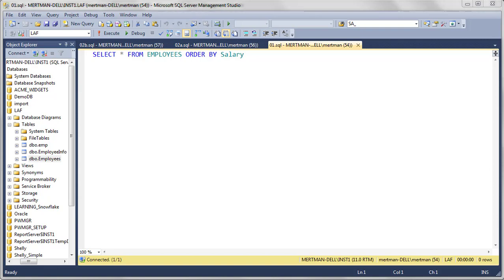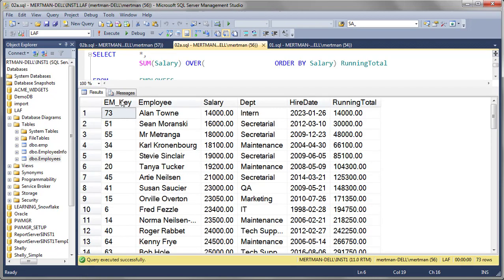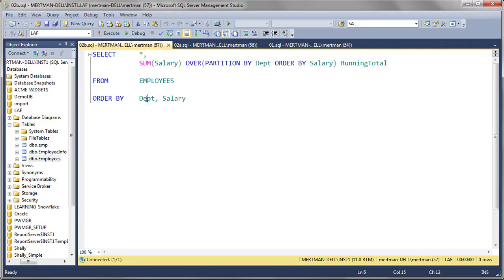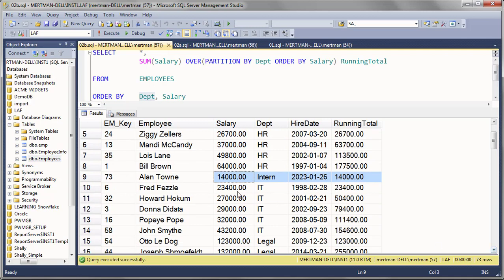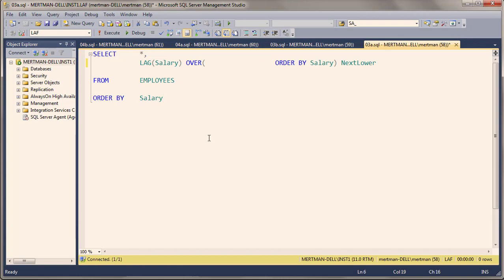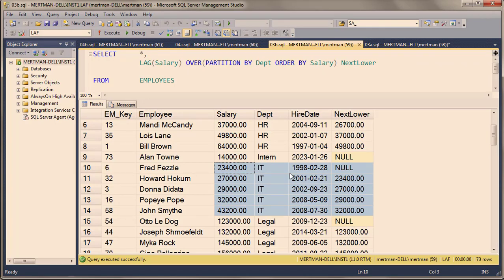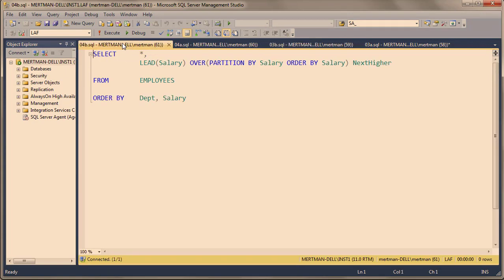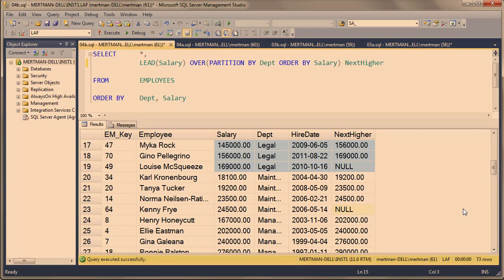SQL SUM(), LAG(), LEAD(), PARTITION BY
SQL SUM, LAG, LEAD AND PARTITION BY EXAMPLE